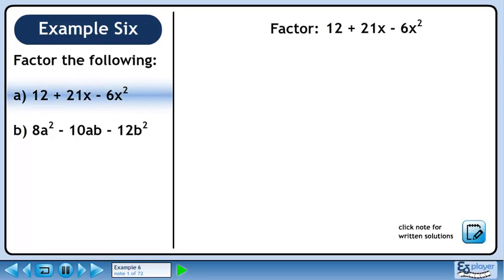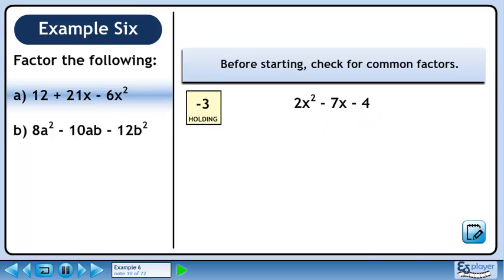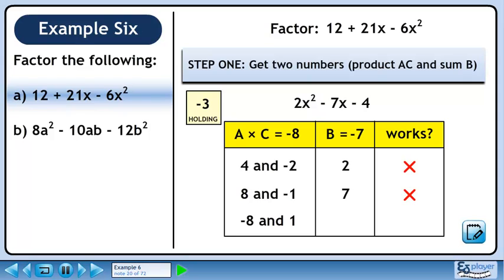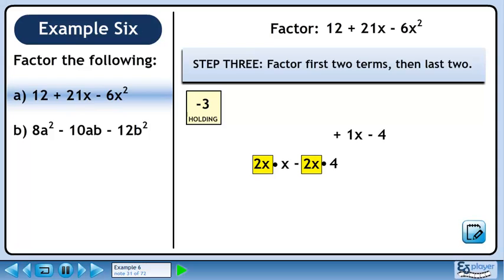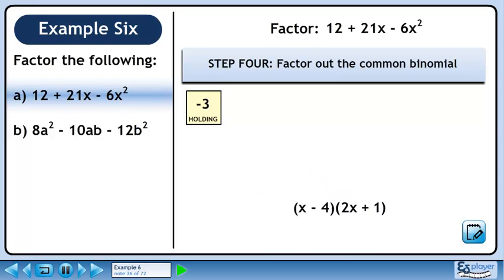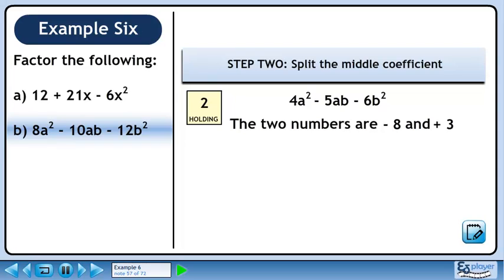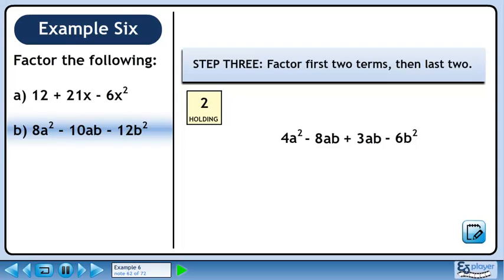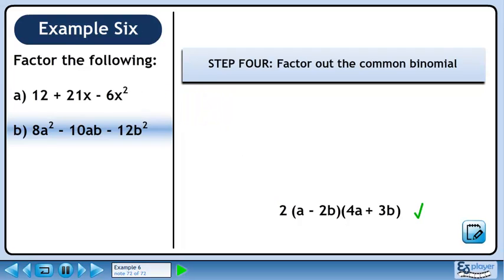Factoring Trinomials Example 6